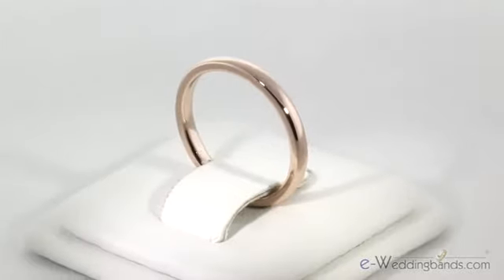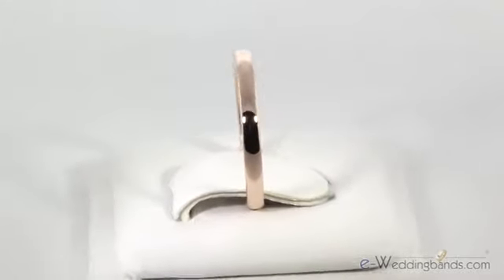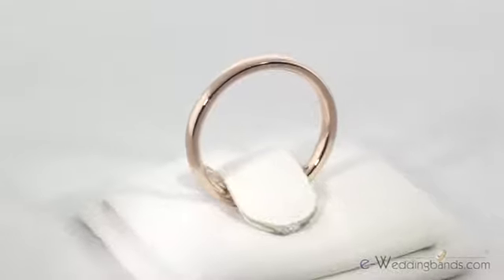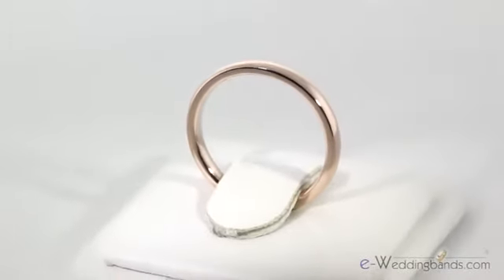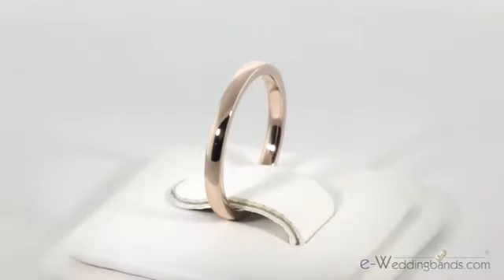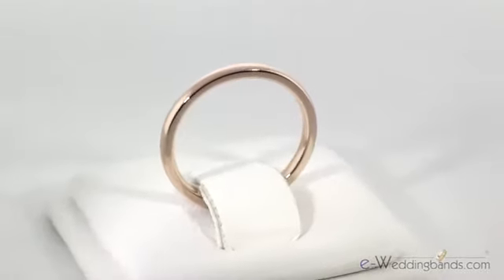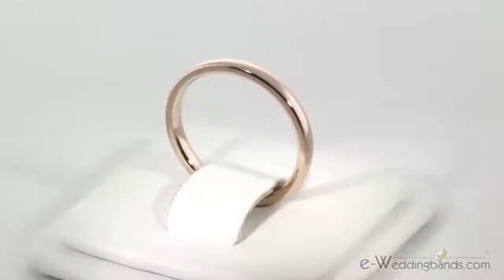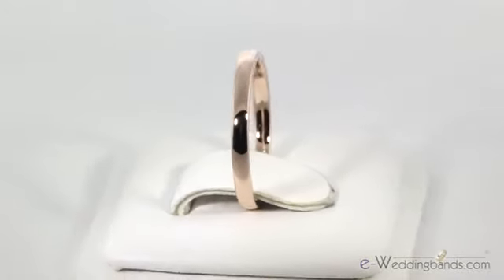2.5mm 18K Rose Gold Domed Wedding Band